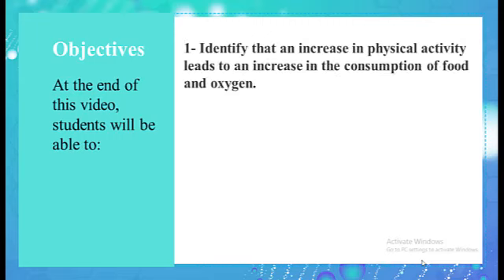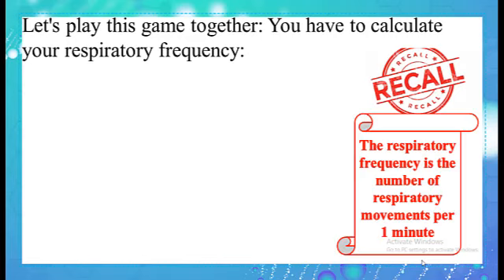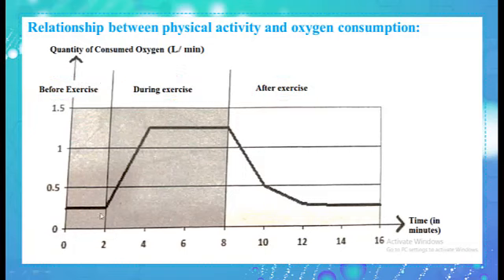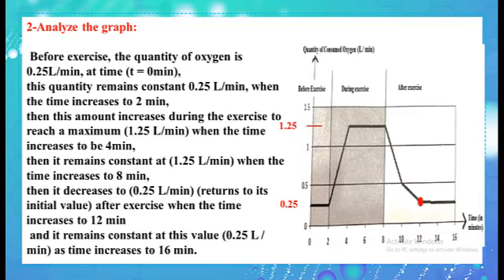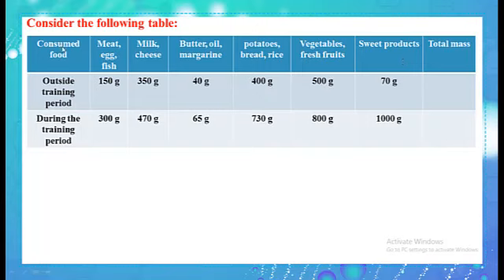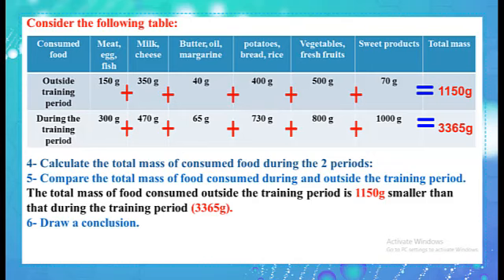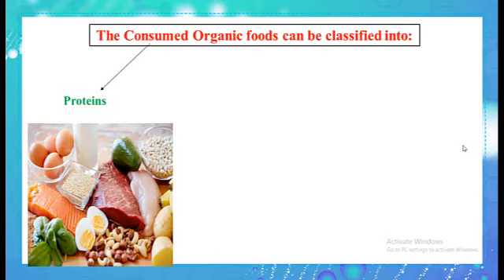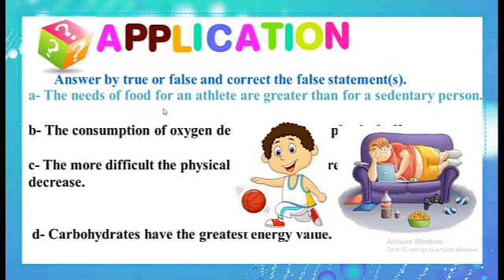G7 En Bio Chapter4 Activities and energy expenditure 2020 2021 1